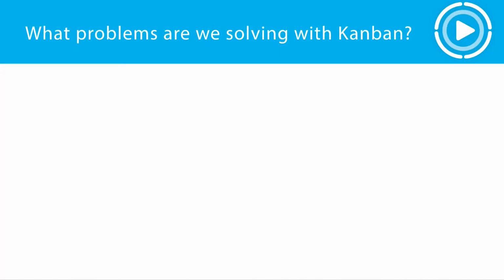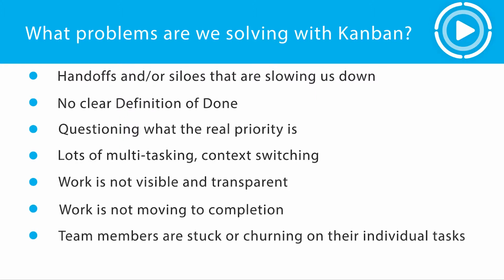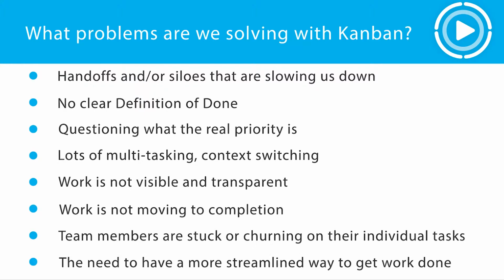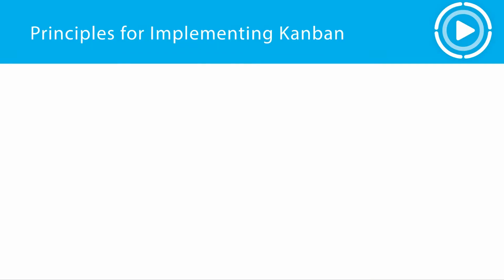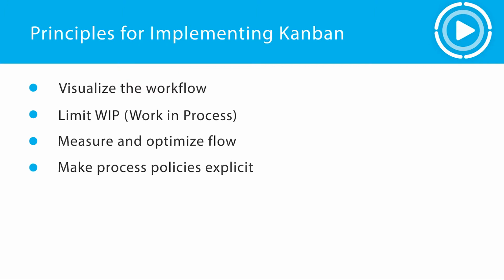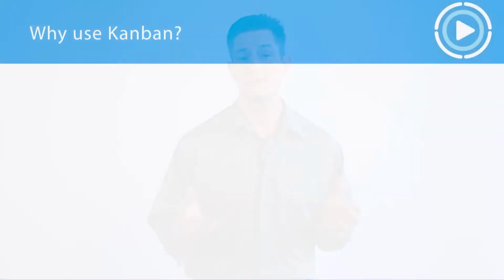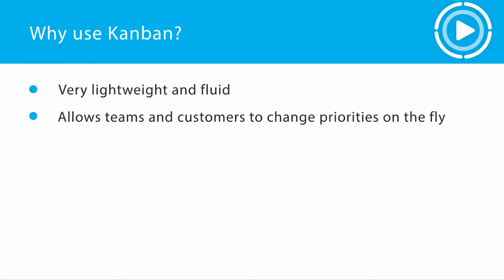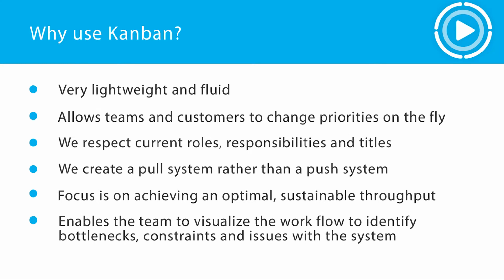Introduction to Kanban